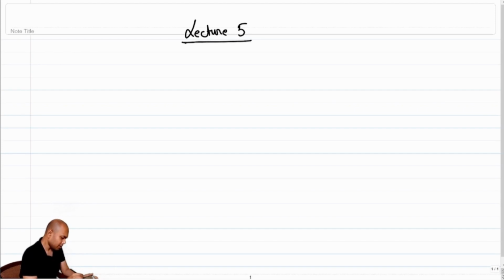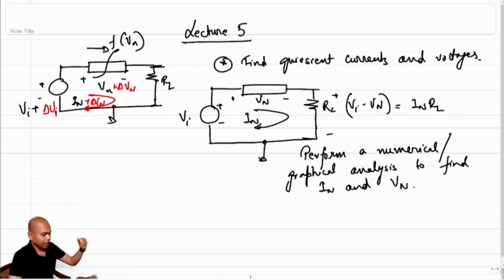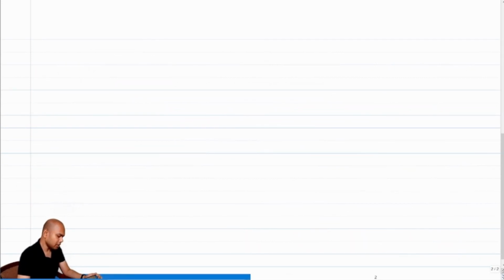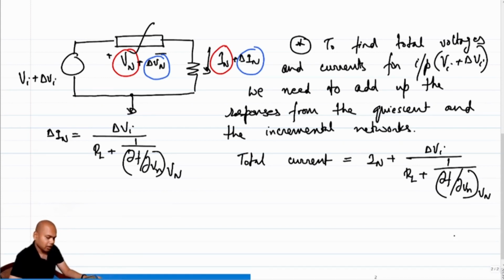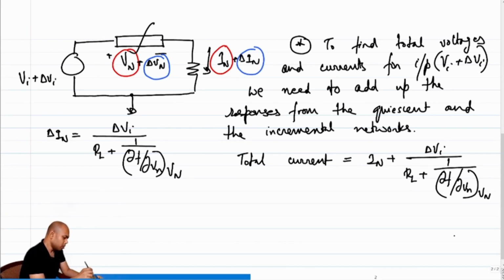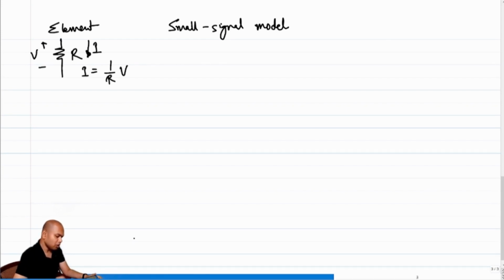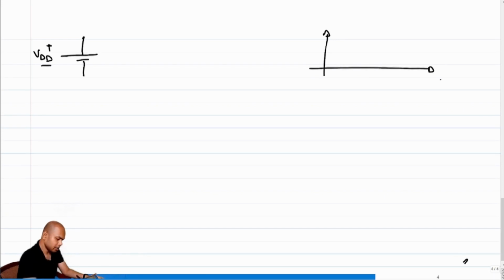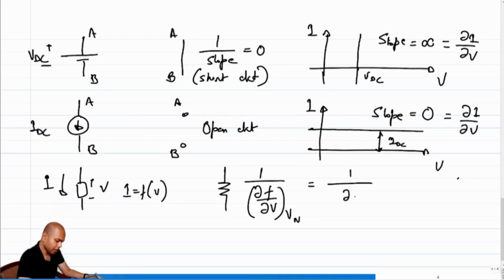Lecure 05 Module 1